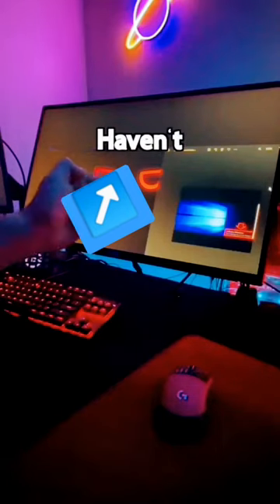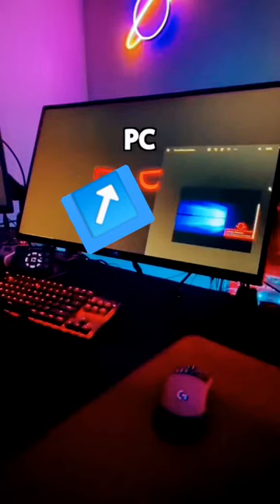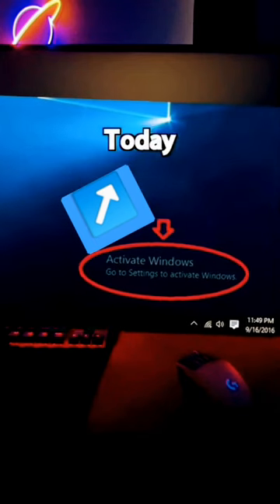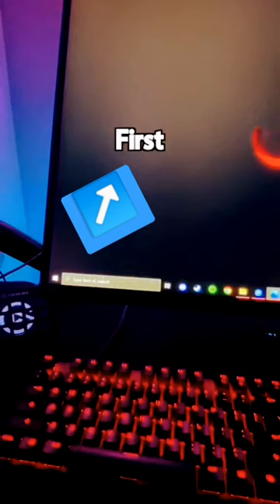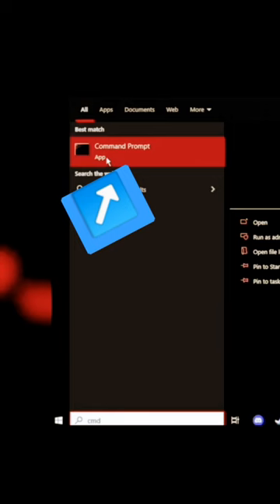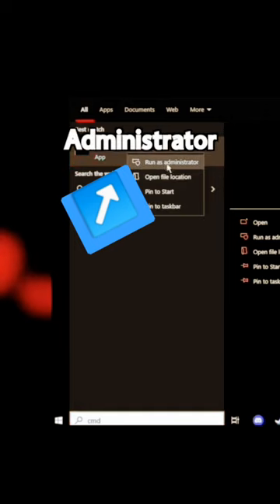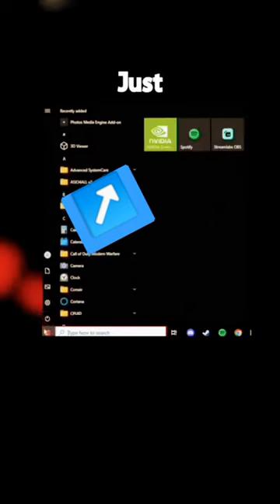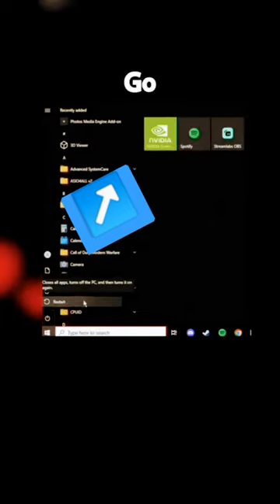Don't Miss The end 🤔🧐 How to activate widow 😱⬅️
How to activate widow 😱 Don't missThe end 🧐🧐..